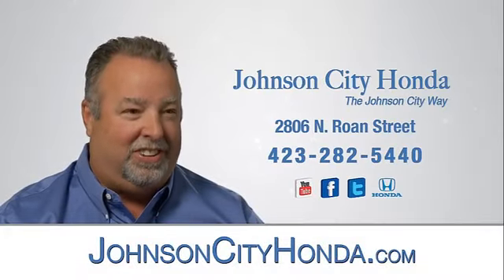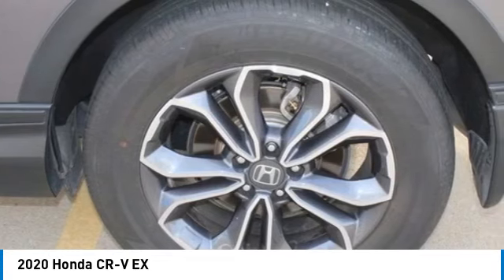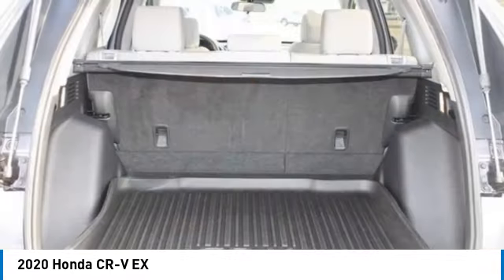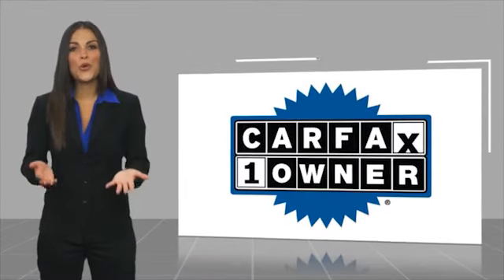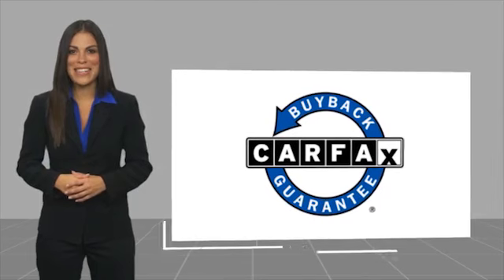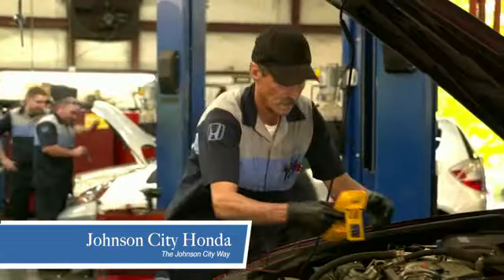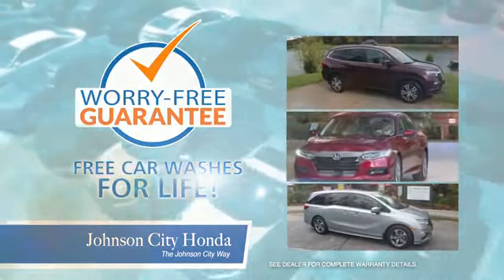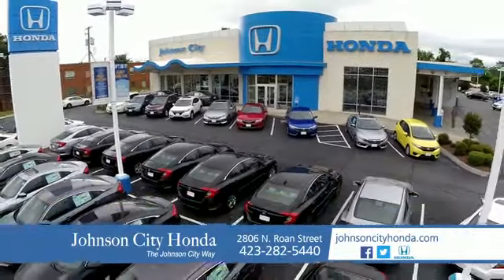2020 Honda CR-V EX Used H24005A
Don't miss this 2020 Honda CR-V. It's equipped with great features. You'll want to take this vehicle home. Make a great choice today.